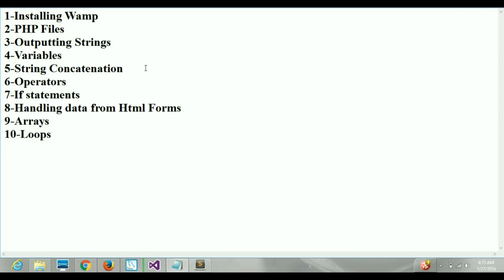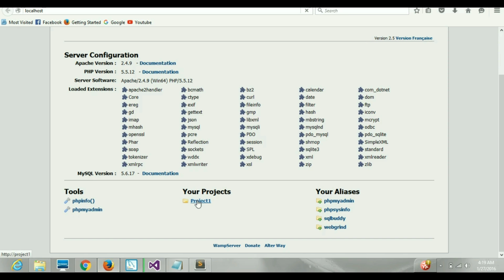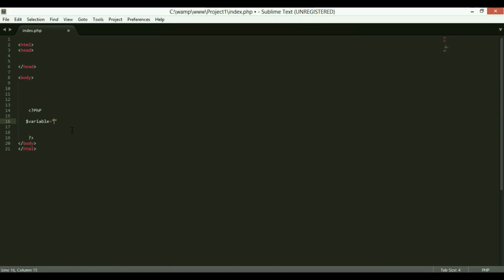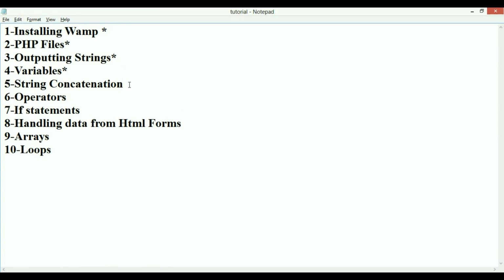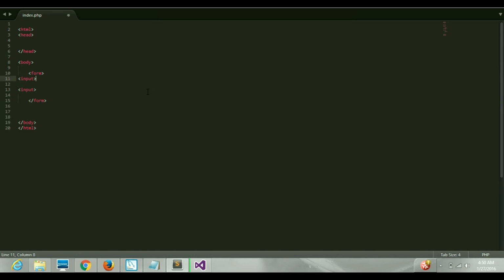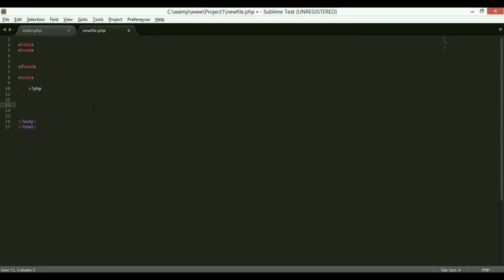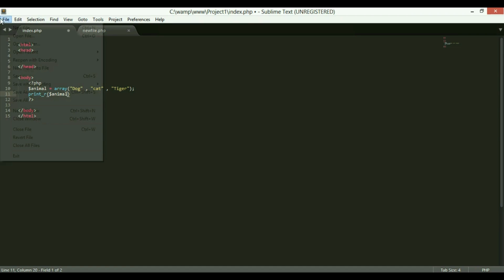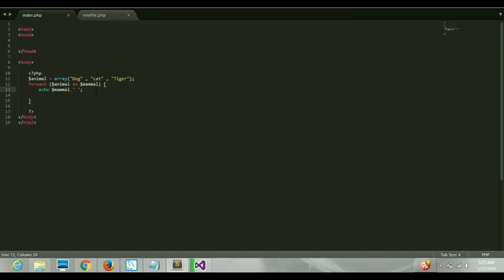Learn PHP in 27 Minutes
I hope this will be worth watching.
Okay so here we come up with another video in which it is briefly explained that how can you play with some certain stuff in php.